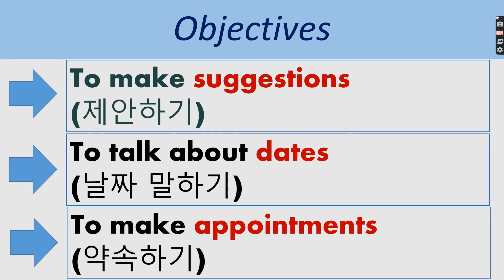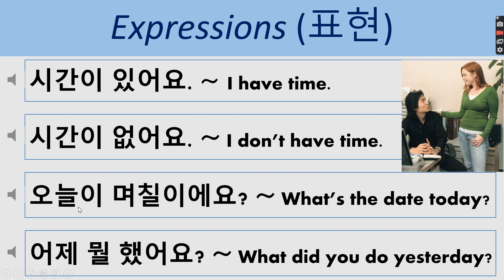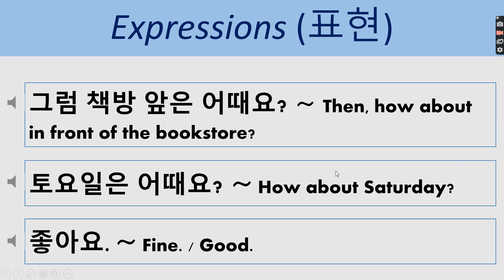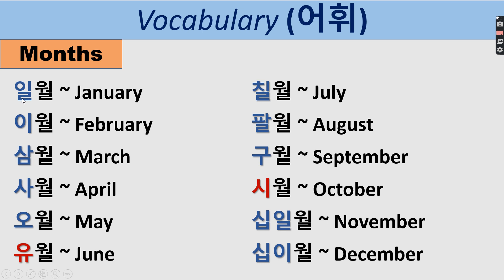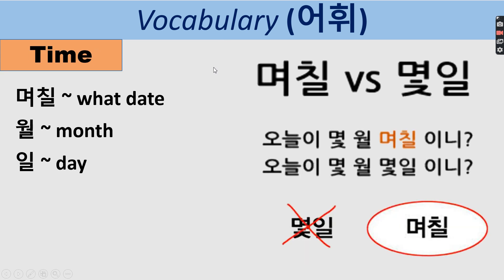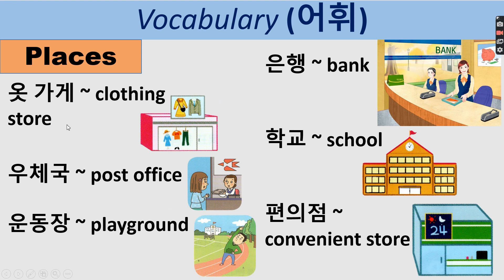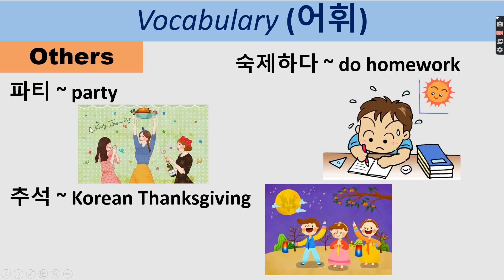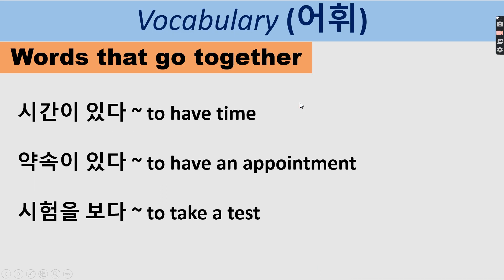Unit 8. Appointment Part 1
Due to COVID-19 Pandemic I needed to publish a recorded video lecture in order to cater my students who have intermittent internet connectivity.

PPT credits to Prof. Kim
Recording is made using ScreenRec

References:
Active Korean 1, Moonjinmedia (2006)
Easy Korean 1, Hangulpark (2009)
Master Korean 1-1, Darakwon (2013)
New Easy Korean for foreigners 1A: for foreigners, Easy Korean Academy (2019)
Korean made easy – Starter, Darakwon (2015)
Practical Korean Basic 1, Darakwon (2013)
비타민 한국어 1, Darakwon (2017)
서강한국어 1A: Students Book, 서강대학교 한국어교육원 (2008)
서울대 한국어_Student' Book 1A, 투판즈 (2017)
바른한국어, 집현재 (2013)
연세한국어 1-1. 연세대학교 대학출판문화원 (2013)
이화 한국어 1-1, 이화여자대학교출판문화원 (2018)

Thank you. Aja!